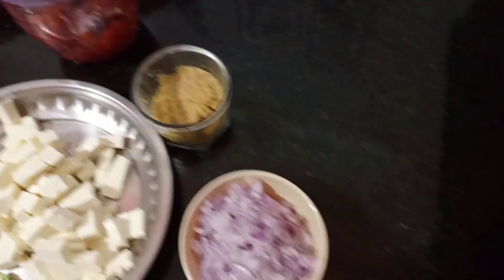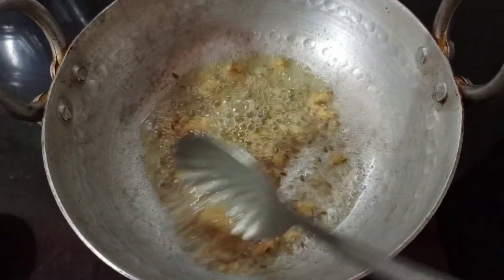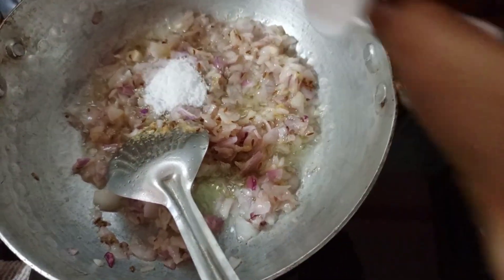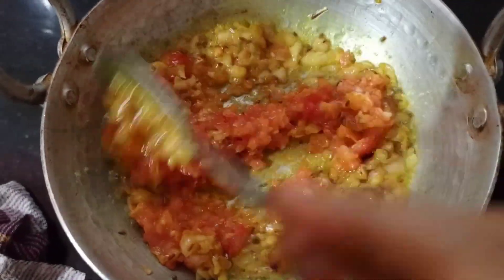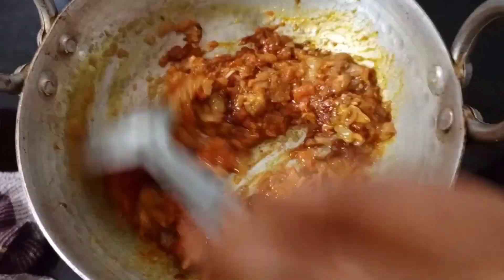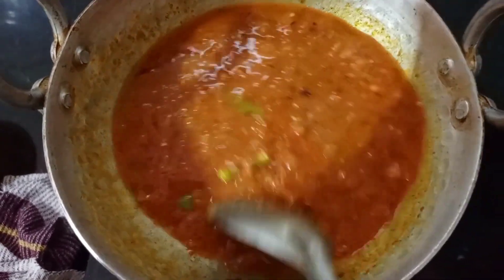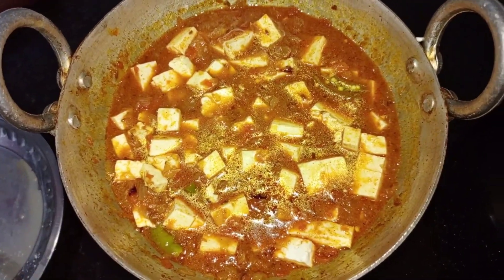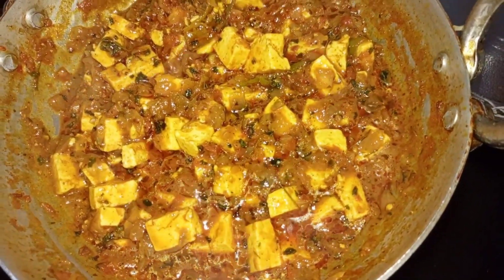Dhaba style paneer masala recipe 😋🤤